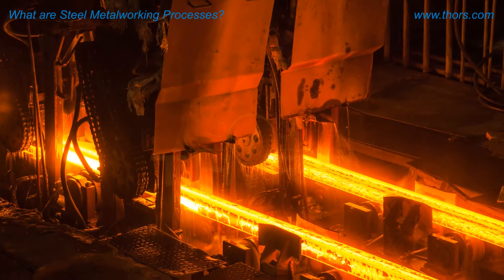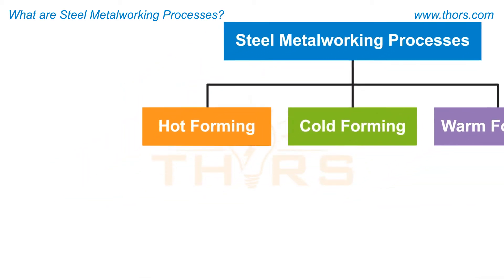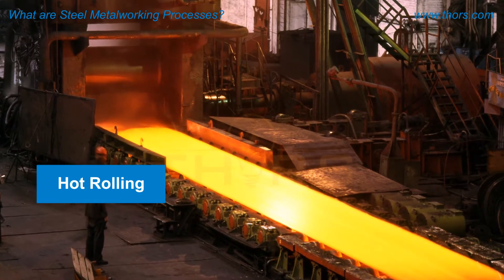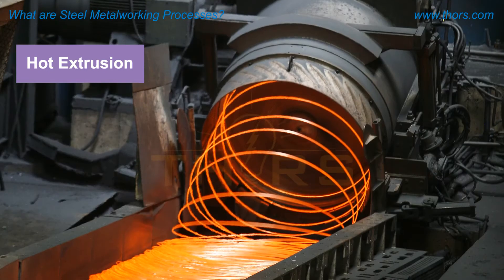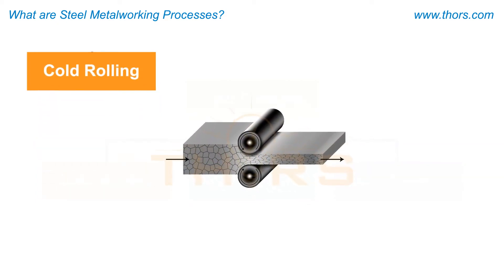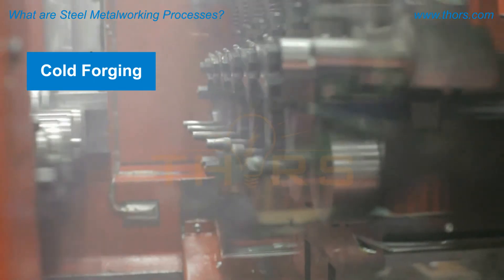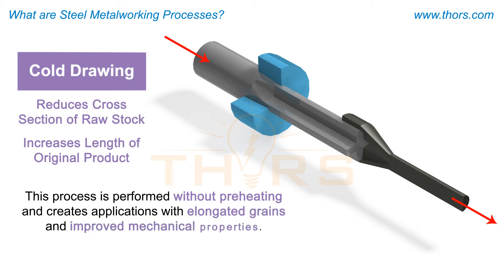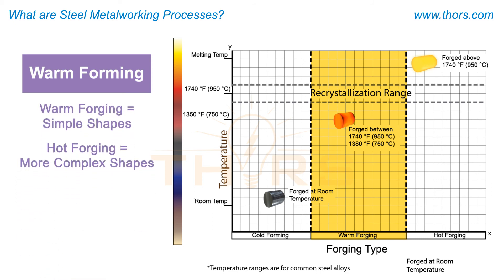What are Steel Metalworking Processes || THORS Lightning Learning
Today we look at the Steel Metalworking Processes.